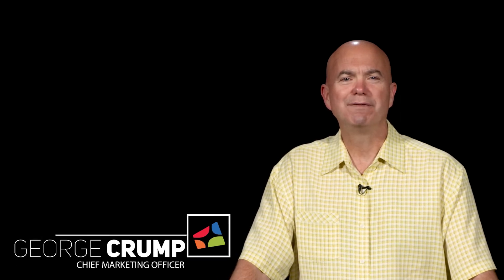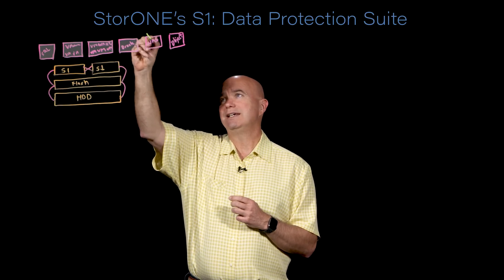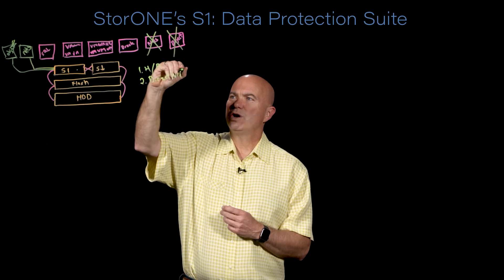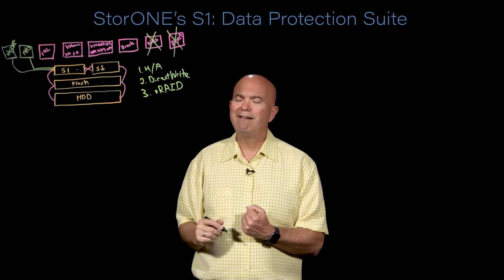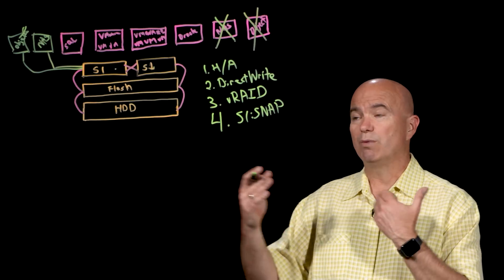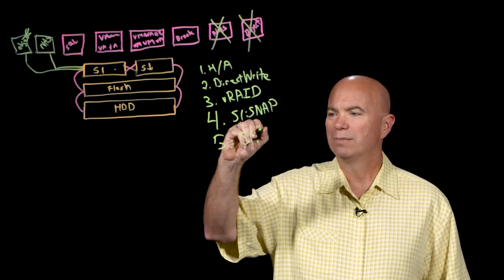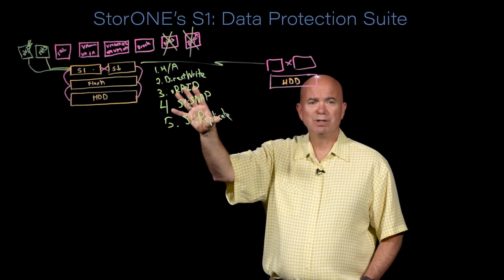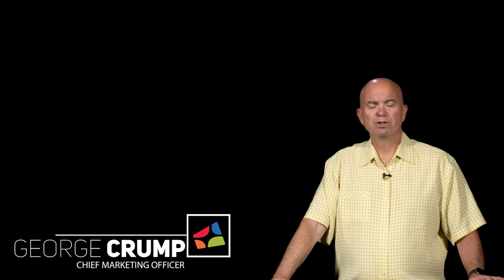Reduce Backup Costs With Better Primary Storage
Organizations invest a significant portion of their IT budget on backup infrastructure. The combination of backup software licenses and the hardware to store backup data is staggering. They make these investments because their primary storage systems cannot provide true backup and disaster recovery protection. At StorONE, our S1: Data Protection Suite offers complete protection from every type of data threat, enabling organizations to reduce their backup investment significantly. It is just another way that we are continually decreasing the cost of enterprise storage.

In this video, our chief marketing officer, George Crump, walks you through the five key features of our S1:Data Protection Suite.